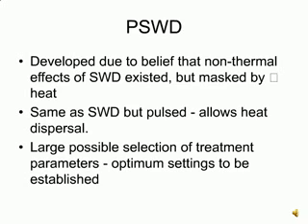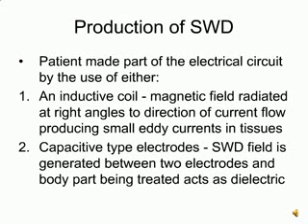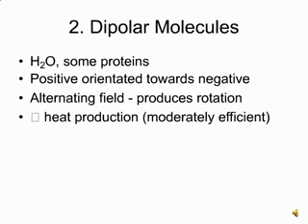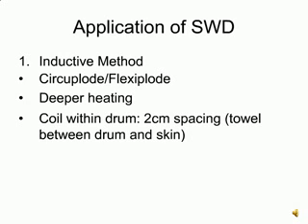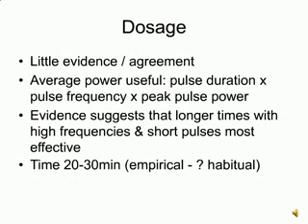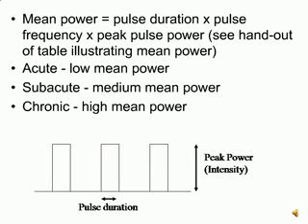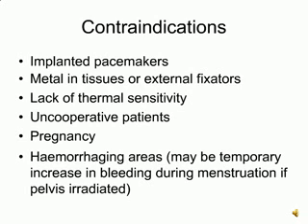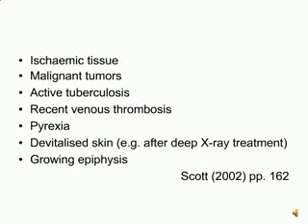Electrophysical agents Shortwave Diathermy